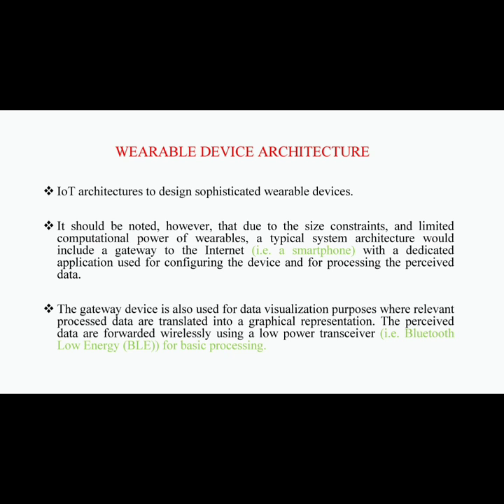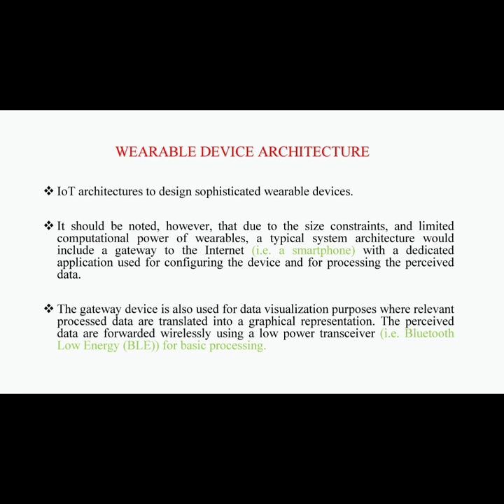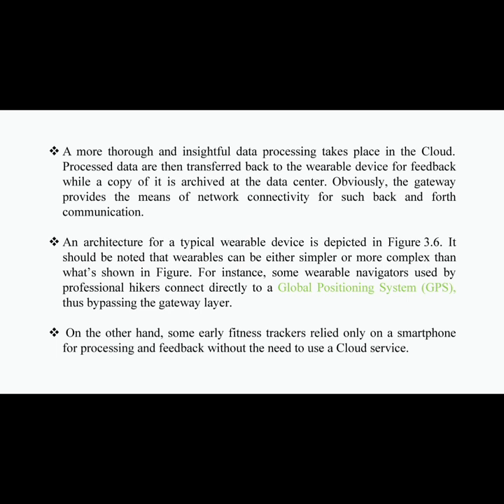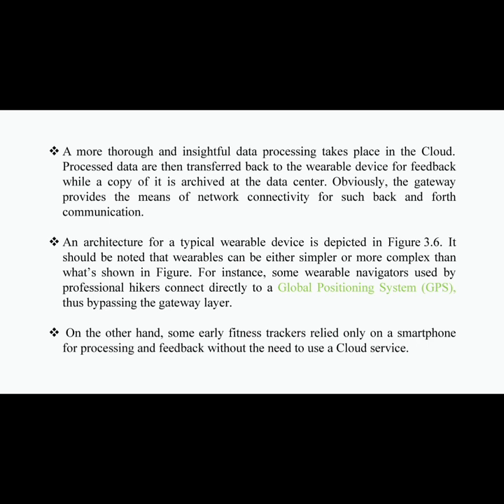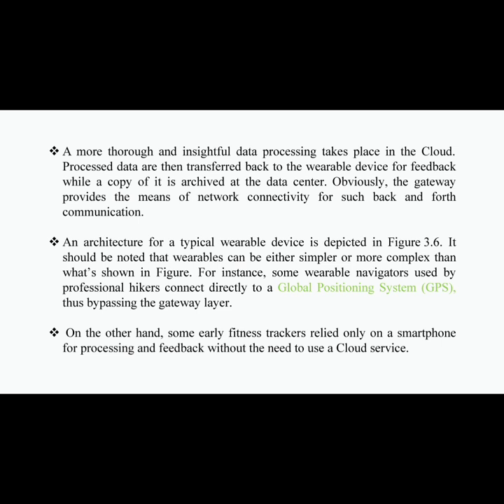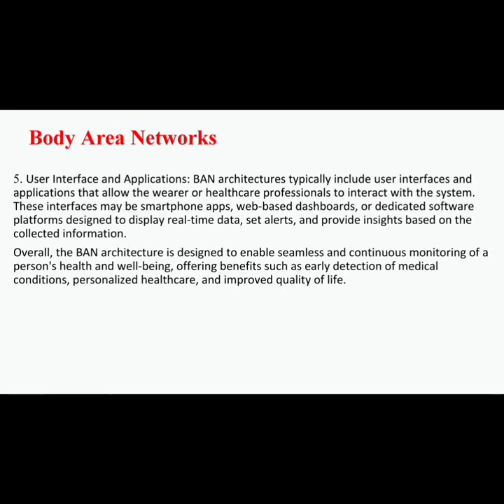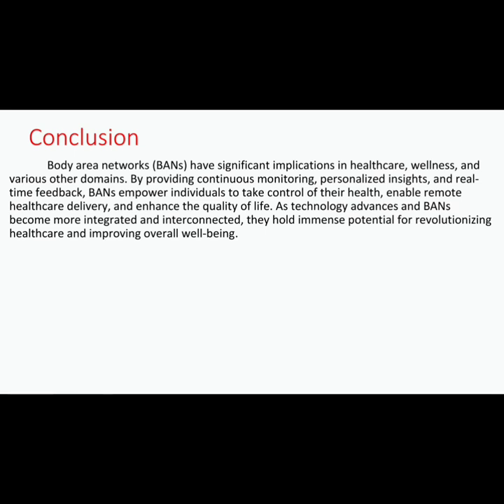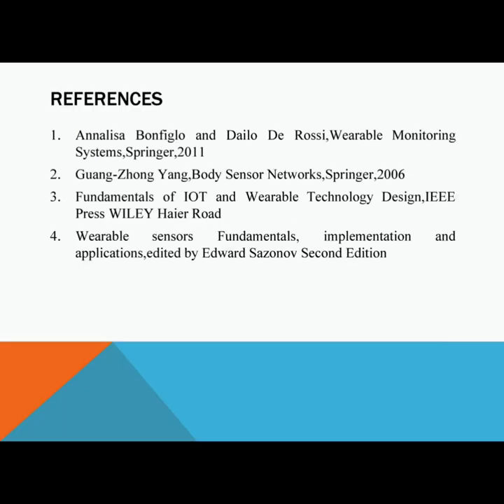Wearable device and BAN architecture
MEDICAL WEARABLE DEVICES,WEARABLE DEVICES overview
 Subject code:CBM370
Lecture given by -Prof.A.Vinod
BAN architecture
ANNA UNIVERSITY SAVEETHA UNIVERSITY SYLLABUS
In this session, Vinod will also be discussing about  Iot,Wearable device,BAN architecture. Watch the entire video to learn more about Wearable device,BAN architecture which will help you to know about significance of BAN architecture  in wearable devices
These video classes have been designed for Electronics  and communication Engineering Students AND Biomedical Engineering Students especially those who are preparing for Anna university exam